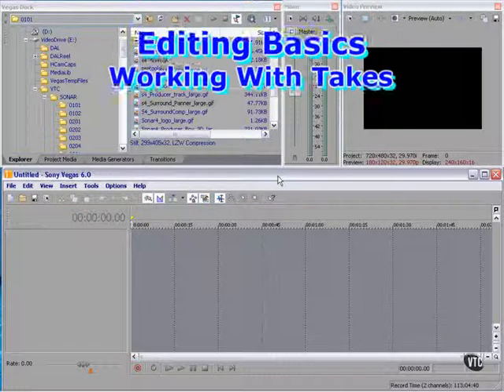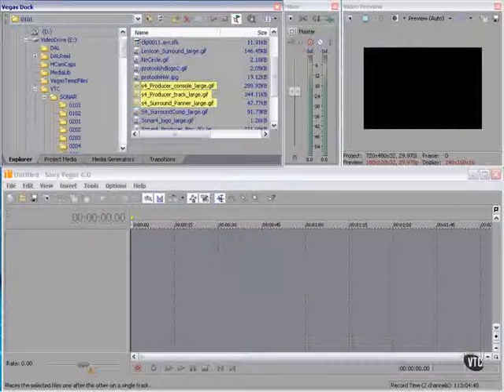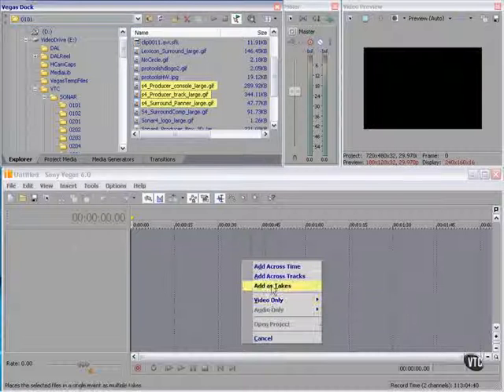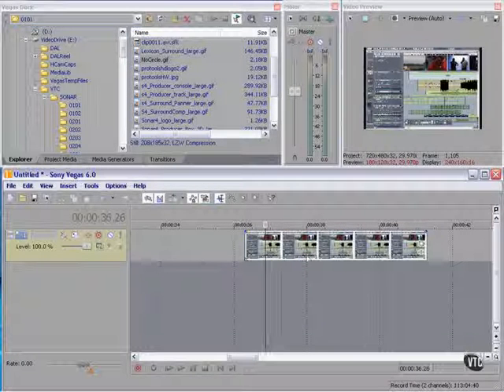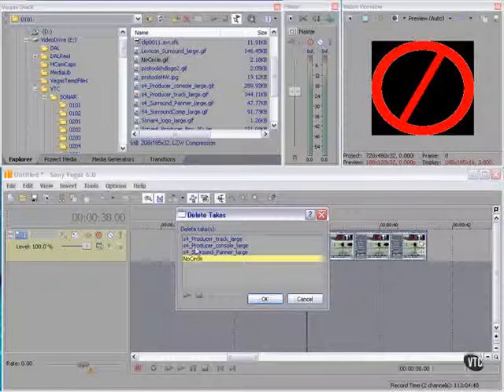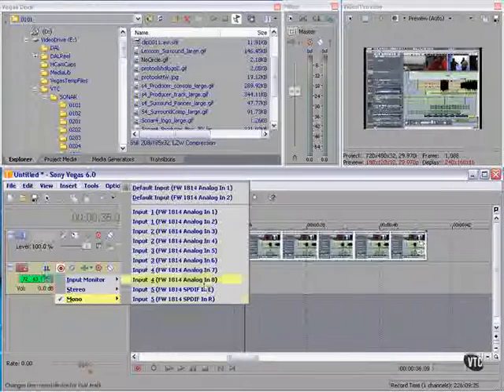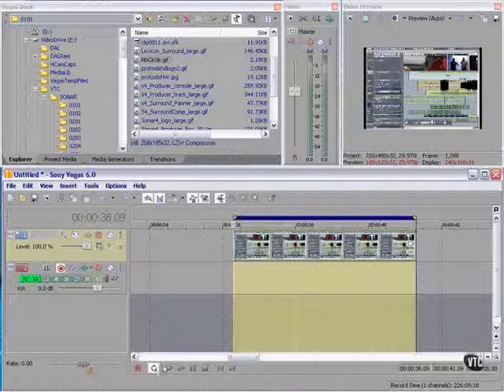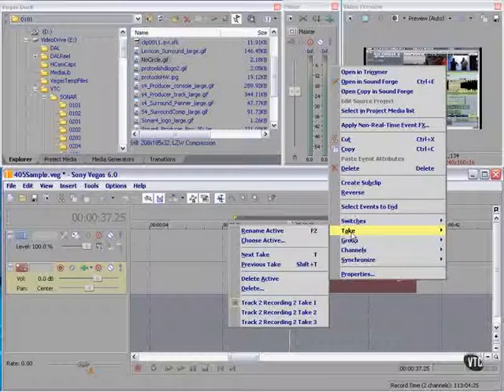Video Tutorial Sony VegasLesson22 Working With Takes